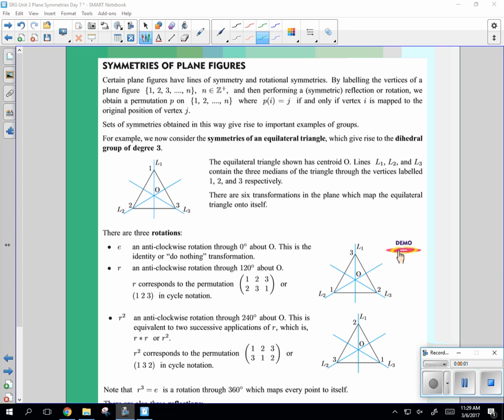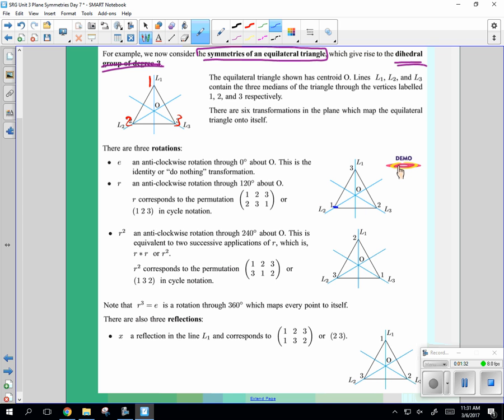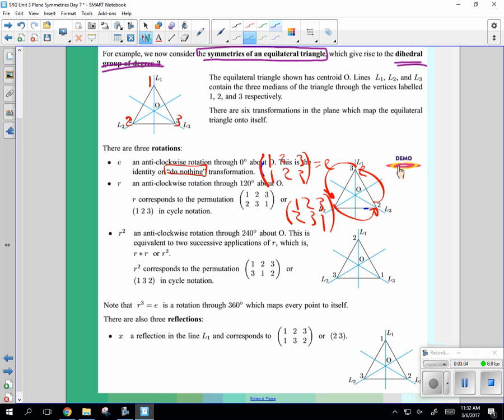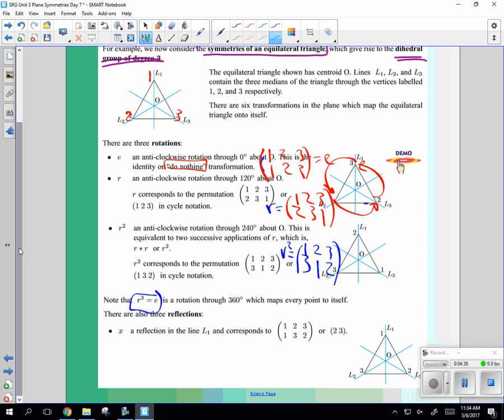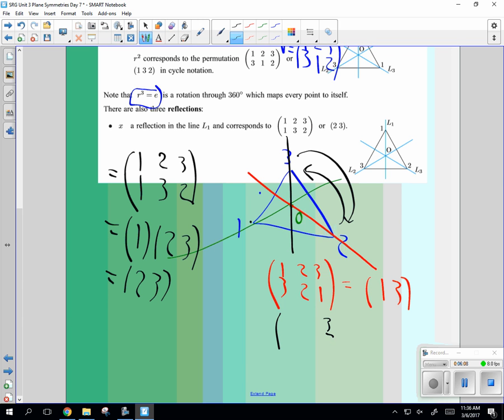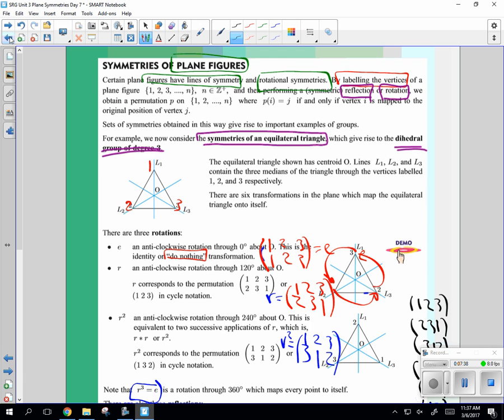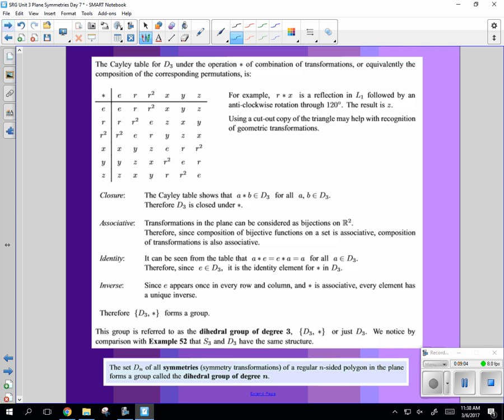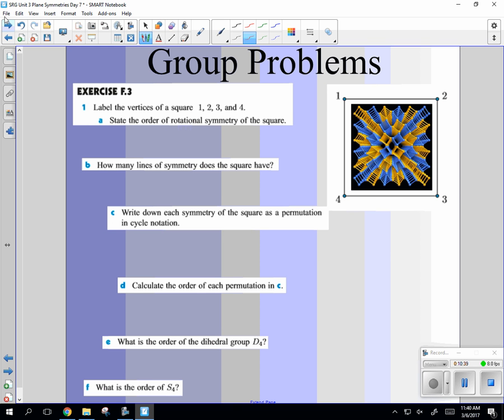FM Plane Symmetries 3 6